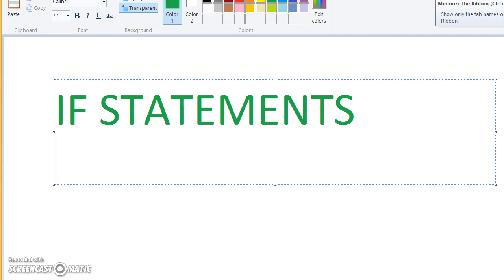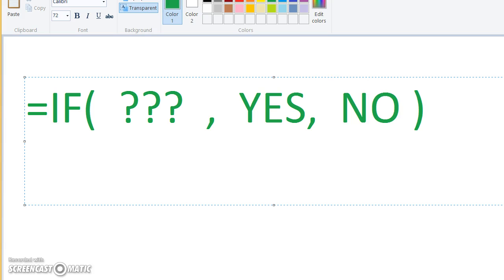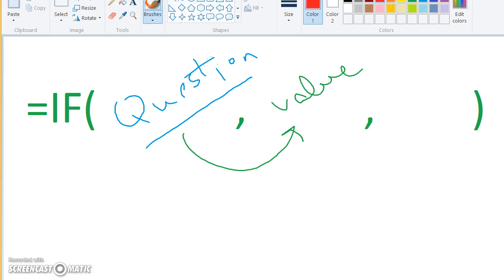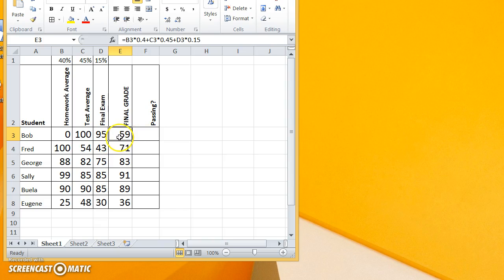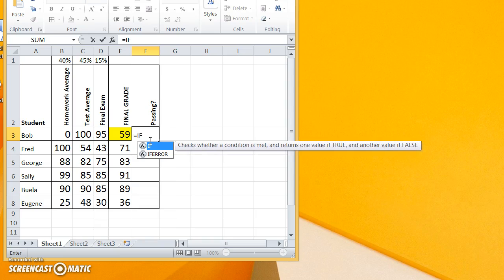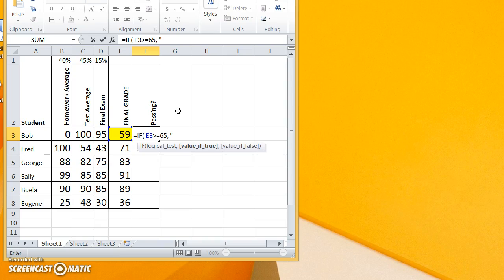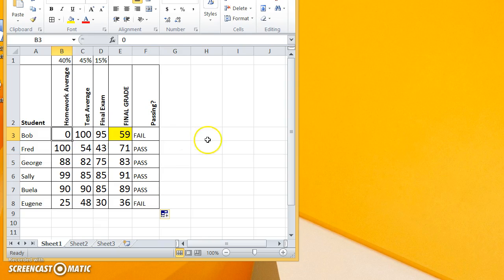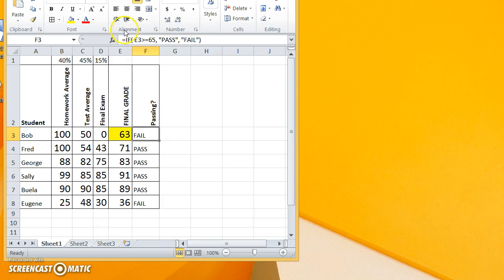Excel If Statements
Letting your computer make decisions